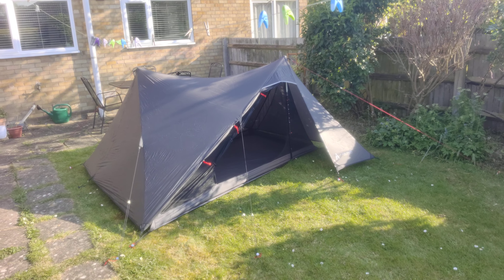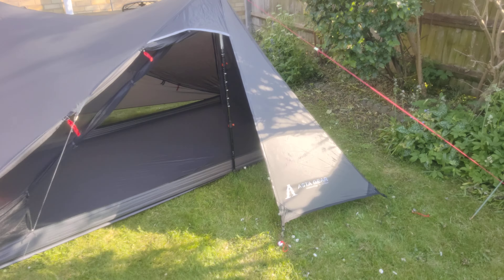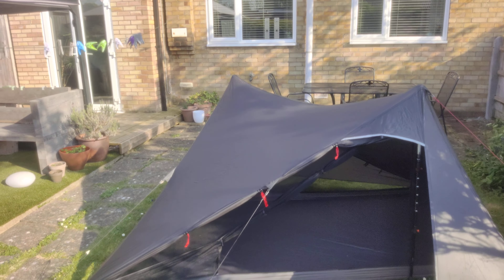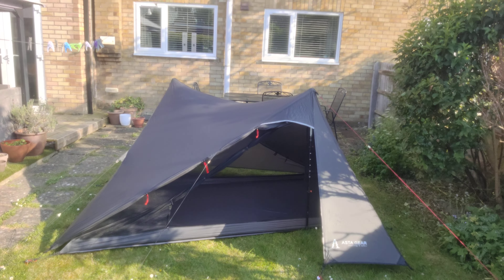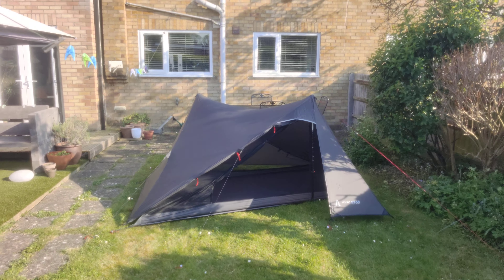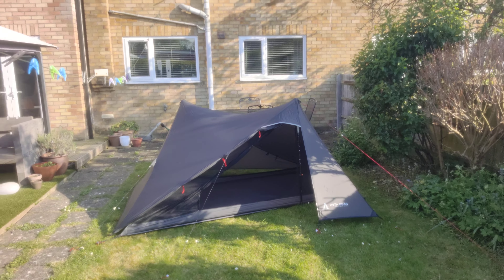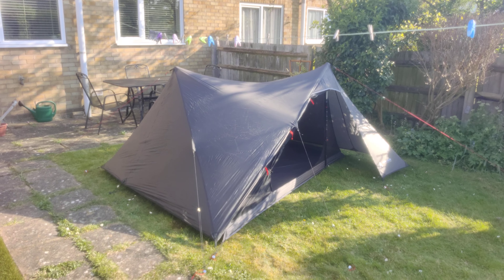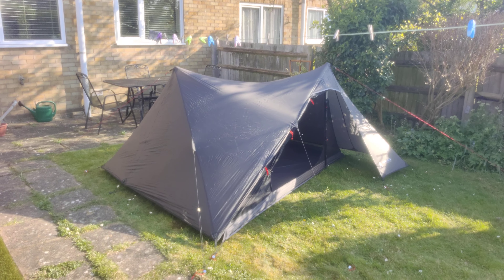Asta Gear Yun Chuan 2p 3s trekking pole tent.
The Asta Gear Yun Chuan trekking pole is a cracking value super light tent, The quality is superb and the design in general works great. I had it pitched in just a few minutes. You can have the flysheet pitched in less than a minute then you can go inside under cover to sort everything else out. I'm pretty sure I could pitch it in one with the footprint, inner and flysheet but I doubt it would be pitched as sharp as you can when you pitch them separately.
It's mostly available from AliExpress for about £150 depending on which model you buy, I managed to pick mine up in perfect condition off a seller on eBay. Luckily mine was already seam sealed by the previous owner, from new you will need to seam seal it, it's a simple job.
For all the specifications take a look at the Asta Gear website or on AliExpress. I don't get anything for this video just for transparency and I bought the tent with my own hard earned cash.
Cheers
Gary